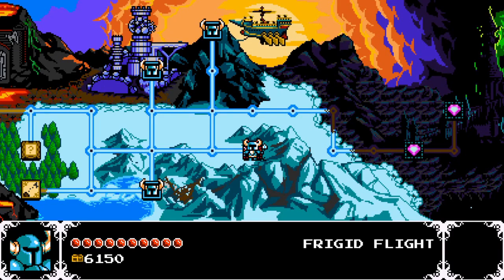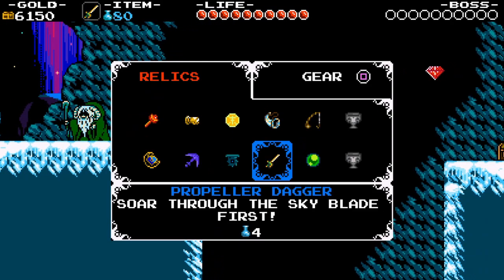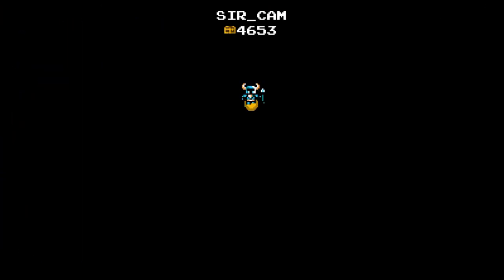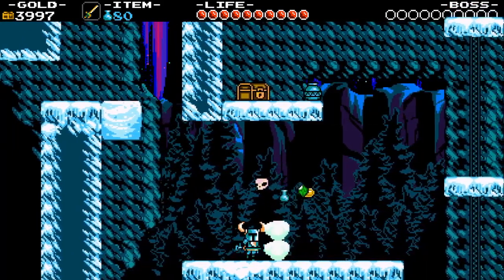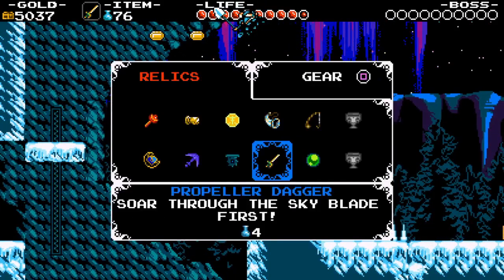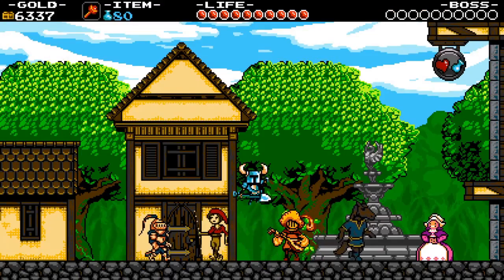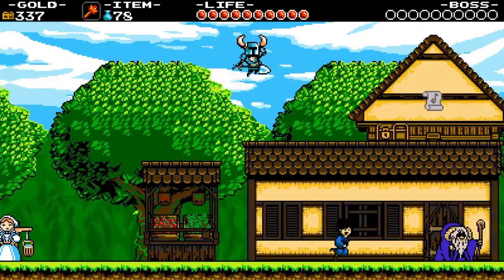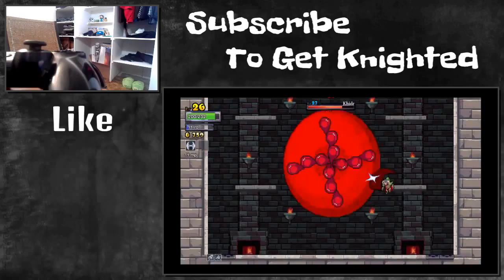I CAN FLYYYY! | Cam Plays Shovel Knight Part 19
All I wanted was a chicken wing